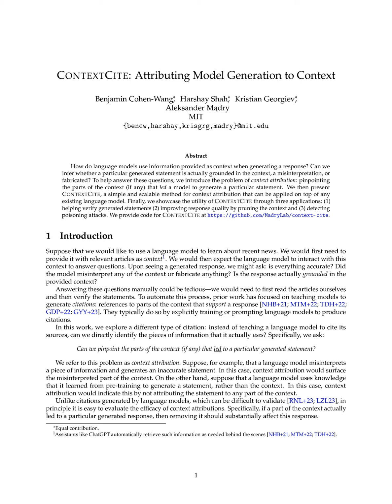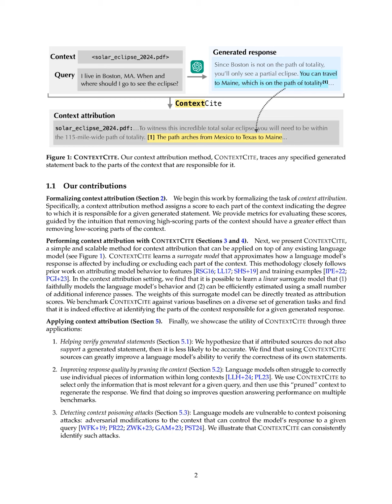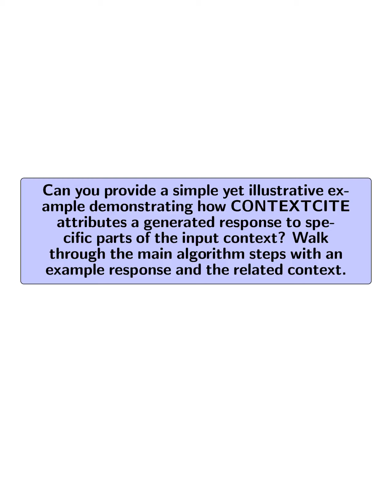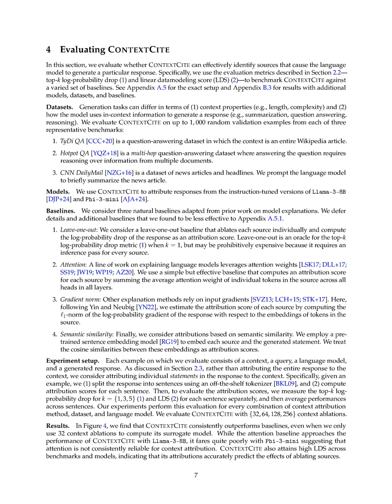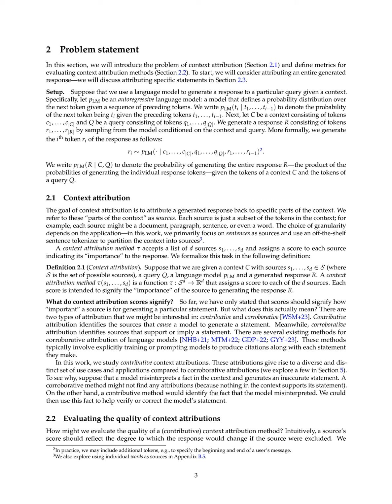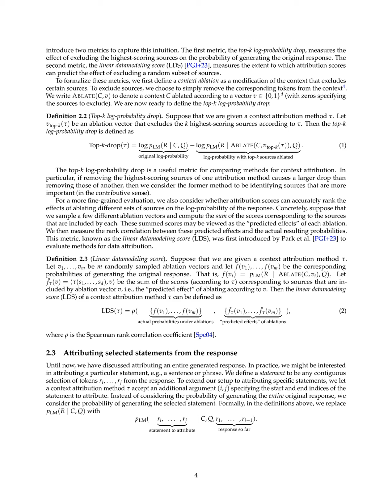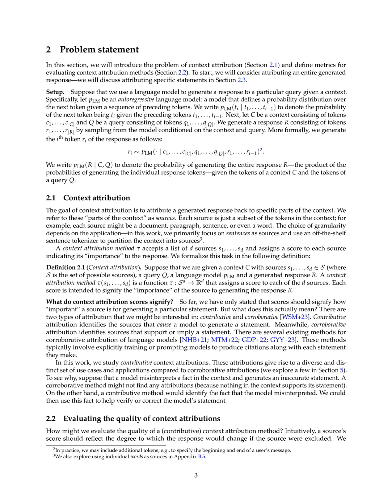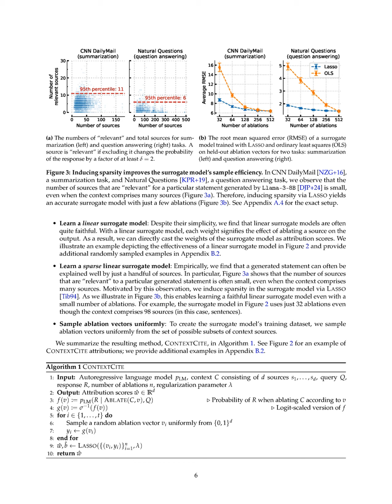[QA] CONTEXTCITE: Attributing Model Generation to Context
The paper introduces CONTEXTCITE, a method for context attribution in language models, enabling verification of generated statements, response quality improvement, and detection of poisoning attacks.